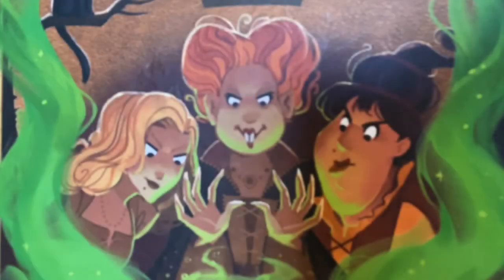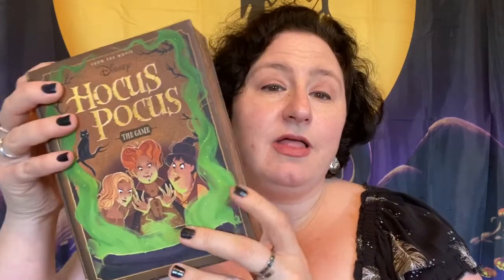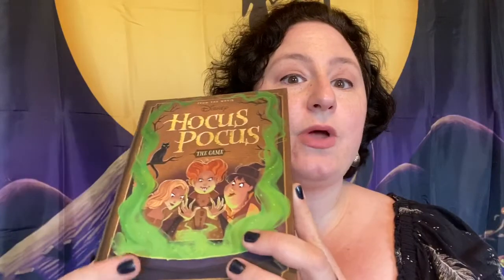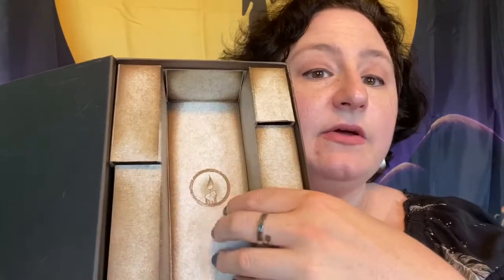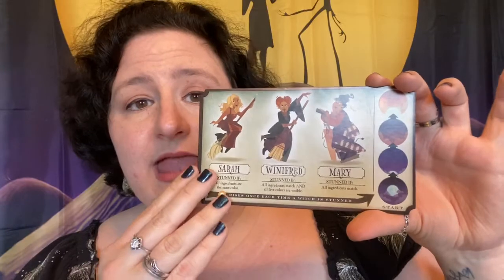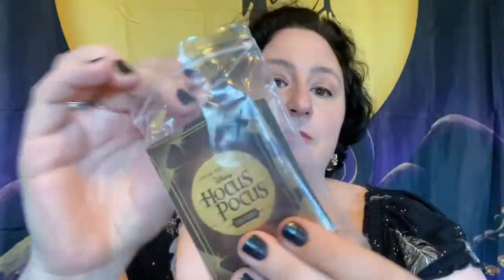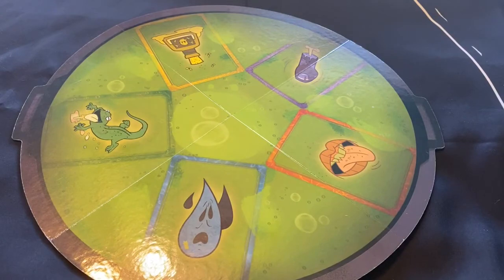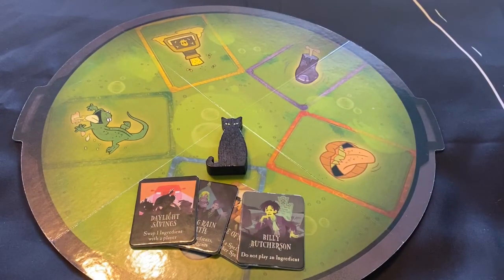Disney's Hocus Pocus The Games (ASMR | Soft Spoken)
Come little viewers, I'll take you away, into the game Hocus Pocus! Let's take a peek inside the box and see what the Sanderson Sisters are up to and how players can stop them in this collaborative and super festive Halloween game.